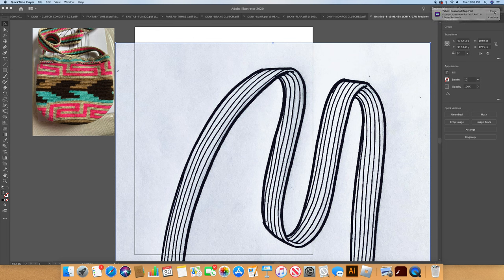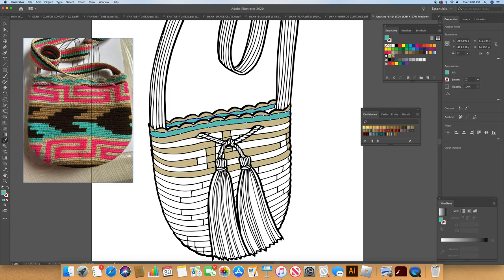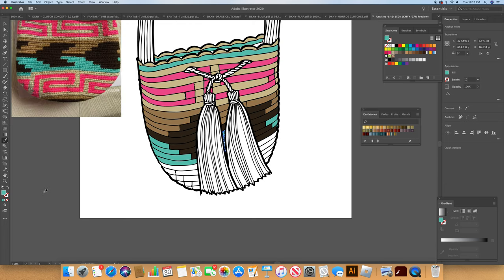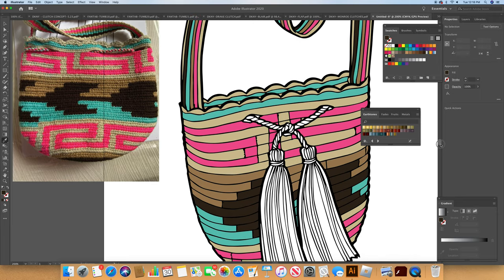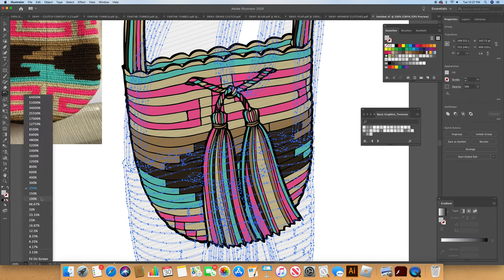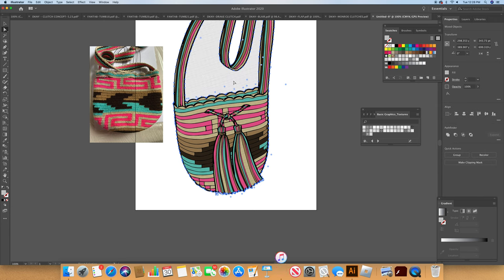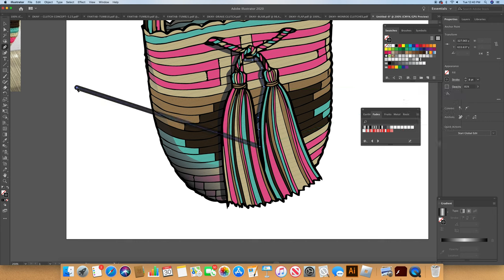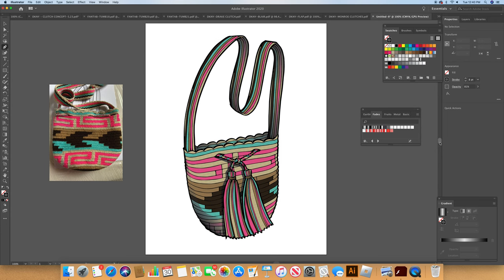Handbag Tutorial - Hand Loom Wayuu Indian Crossbody - Part 2 - Digital rendering of color and shadow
Handbag sketch tutorial. Hand woven Wayuu Indian crossbody bag hand sketch is digitally color rendered and shaded using Adobe Illustrator. fashion fashionstudent fitfashion handdrawing handbags handbagsdesign arttutorial designdrawing designdrawing fashiontutorial handbagholic sketchingfashion @FashionChannel @HandbagClinicOfficial @HarryStyles @Handbagholic @creative.fashion @fashionistas.